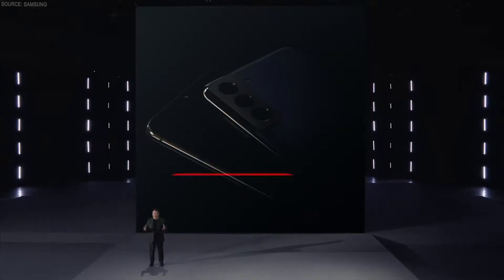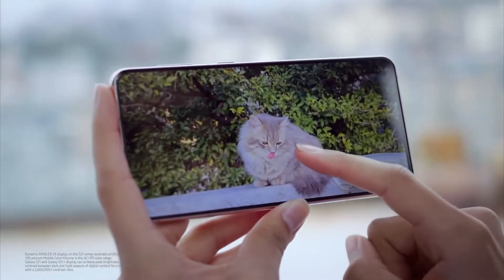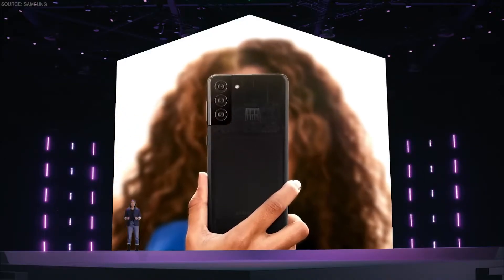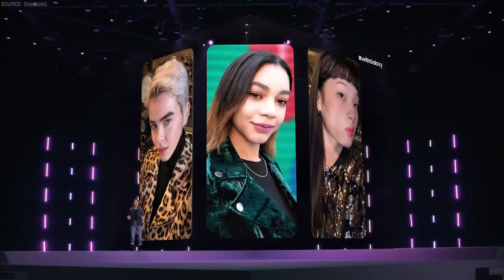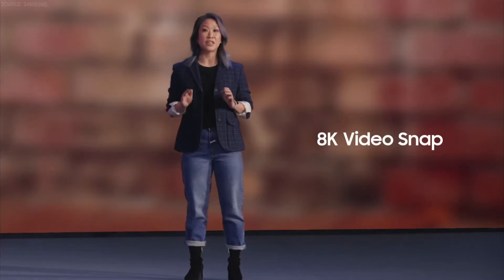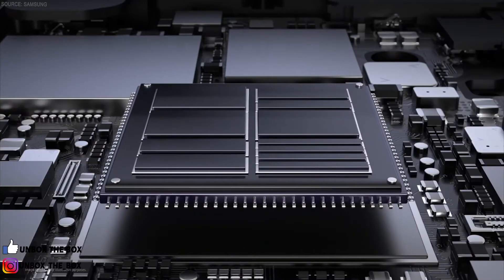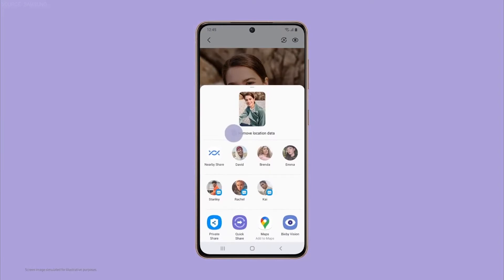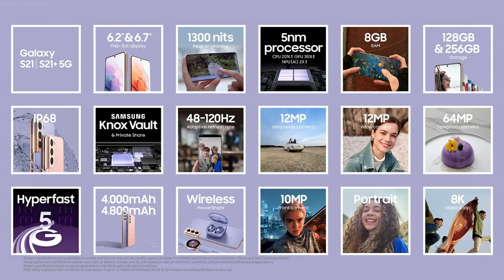SAMSUNG GALAXY S21 AND S21 PLUS FIRST LOOK. [ALL YOU NEED TO KNOW!]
On January 14th 2021 Samsung’s unveiled their latest flagships: the Galaxy S21, Galaxy S21 Plus. Samsung Galaxy S21 and Galaxy S21 Plus pricing will start at $799 and $999, which makes them some of the least expensive flagship phones that Samsung has made in years.

► SAMSUNG GALAXY S21
►SAMSUNG GALAXY S21 PLUS
🤝BE MY FRIEND:
❗️SOURCES: SAMSUNG